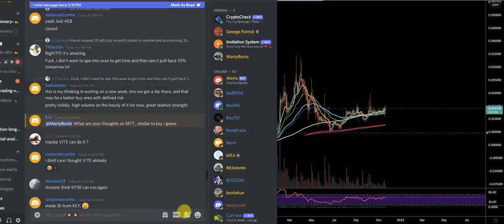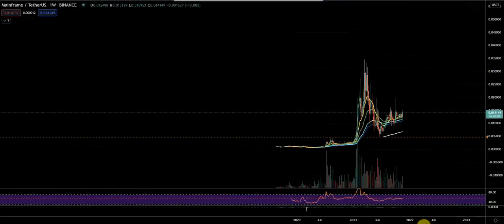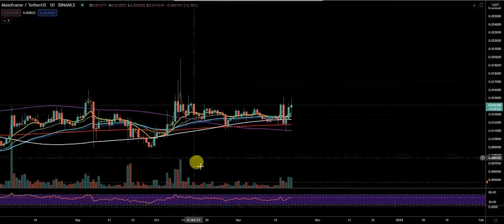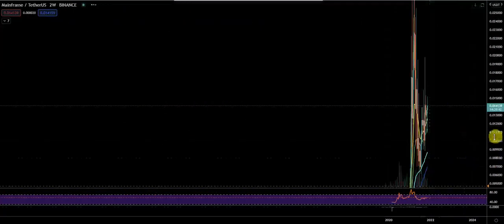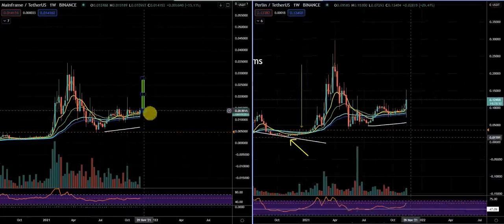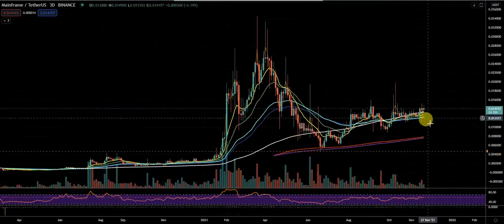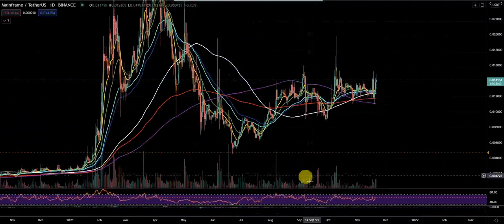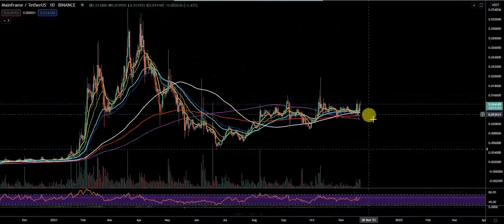MFT coin review about # crypto